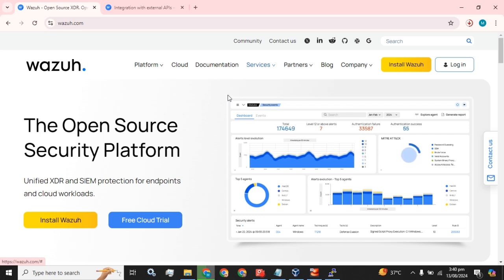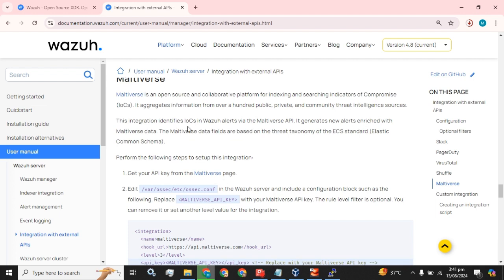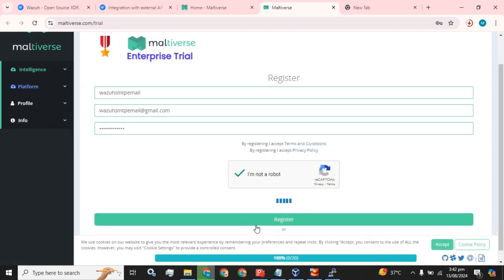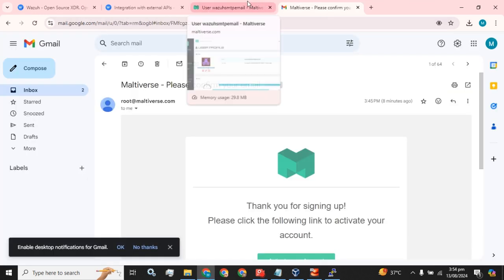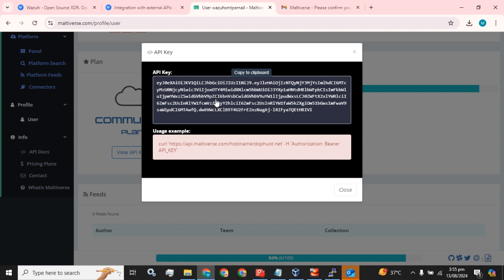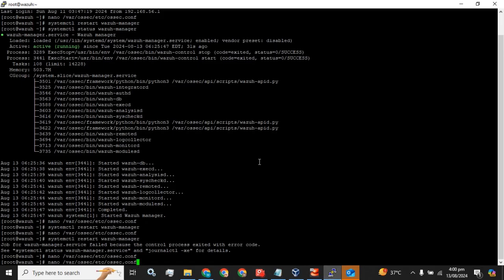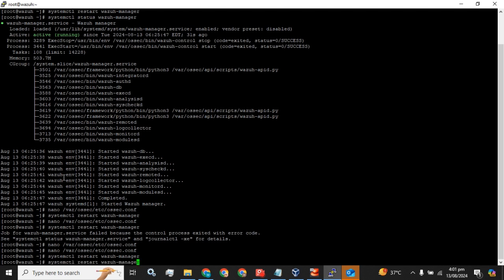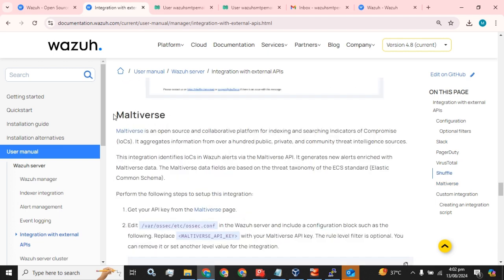Wazuh Integration with Maltiverse | Wazuh External API integrations | Wazuh SIEM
Links for other wazuh topic videos

4- Wazuh Email Alerts Based on Rule id | Wazuh rule id based email alerts | Wazuh Email Alerts

13- Install Wazuh Cluster | Install Wazuh with master and worker Node | Install Wazuh with Multiple node

16- Create User in Wazuh | Create New User in Wazuh | Internal User in Wazuh | Wazuh New GUI user